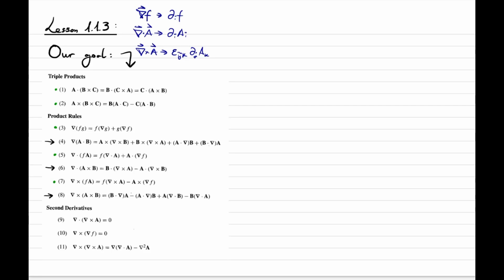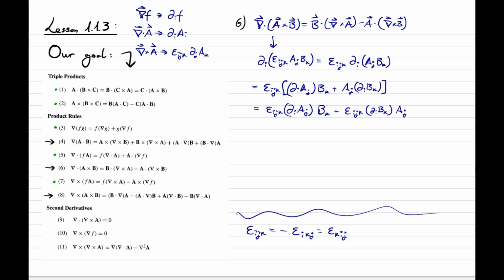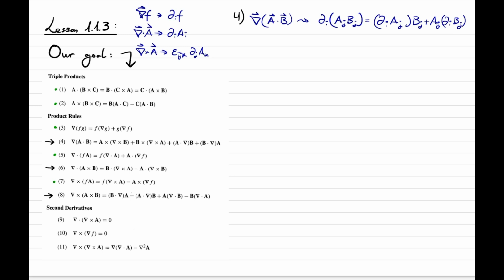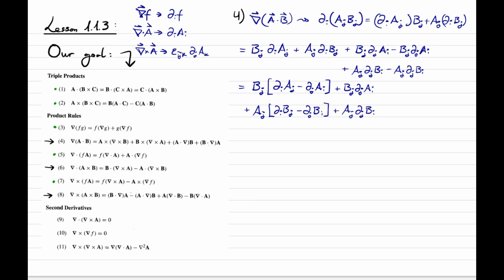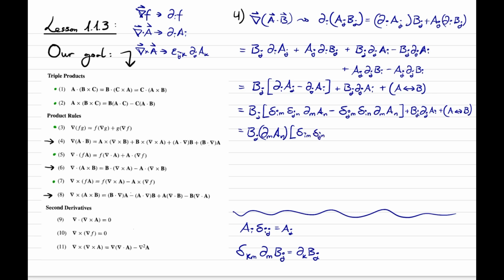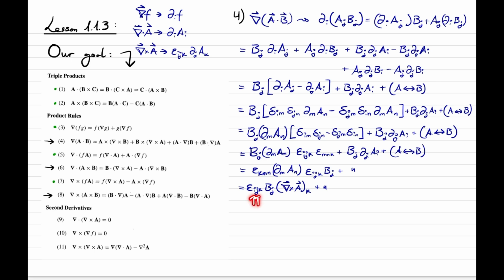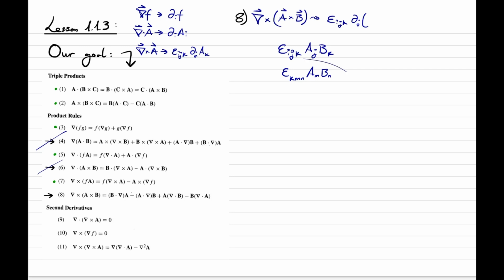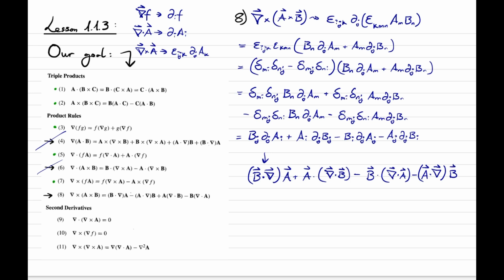1.1.3- Proving product rules with Index Notation (Part 3)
Welcome again betas! In this lesson we'll prove the other three product rules. Write any doubts in the comments section!